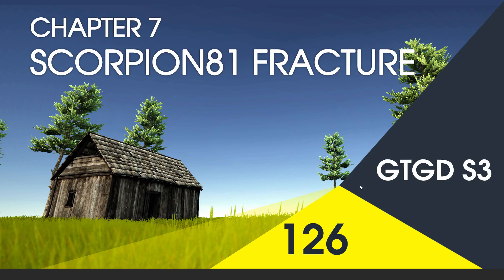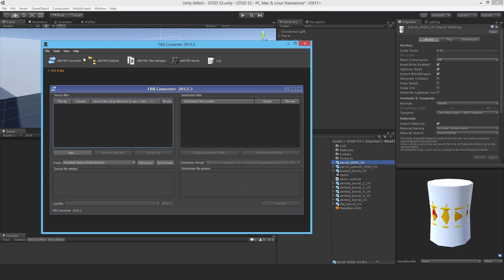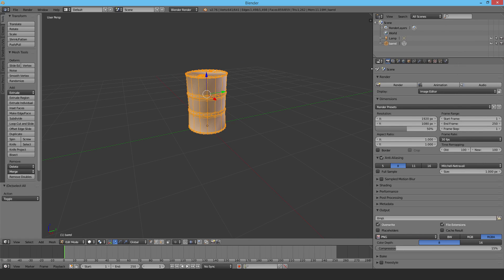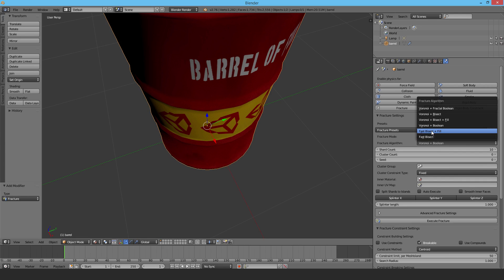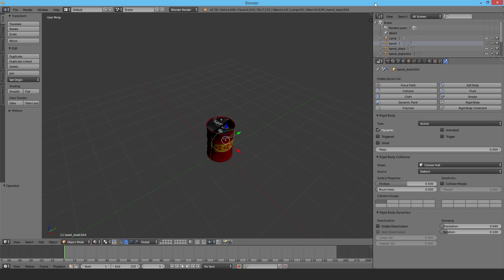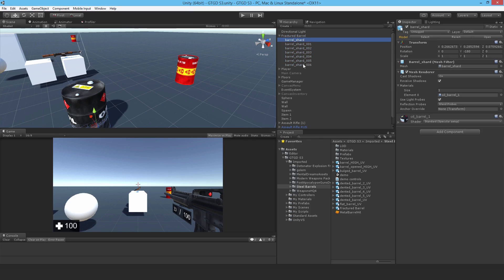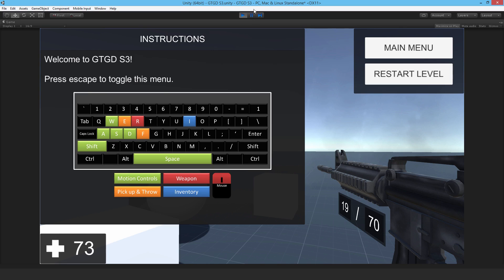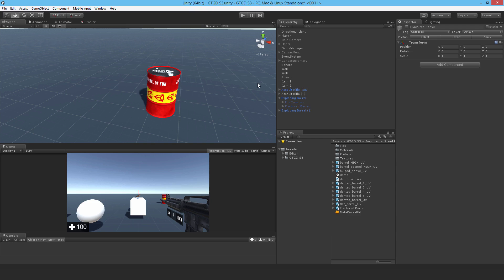[126] Scorpion81 Fracture - How To Make A Game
Now you'll learn how to fracture meshes!